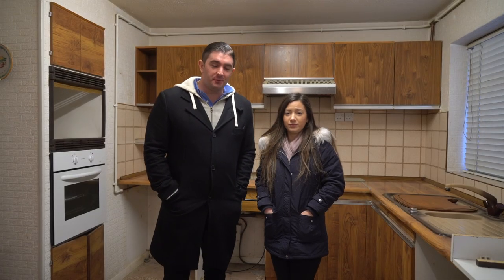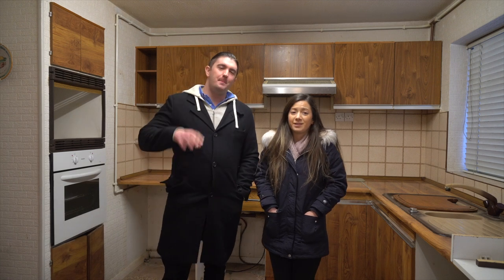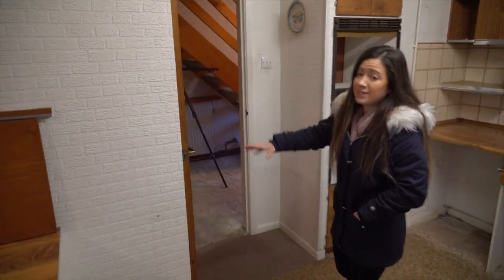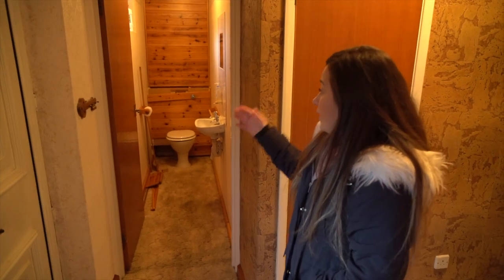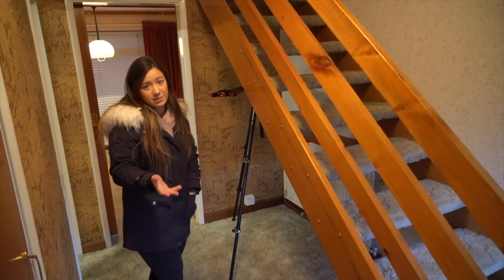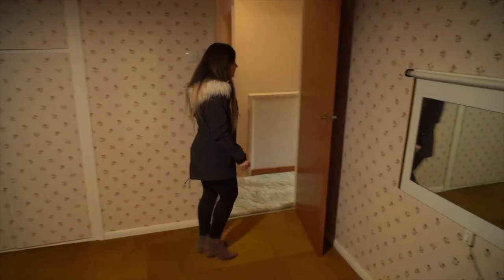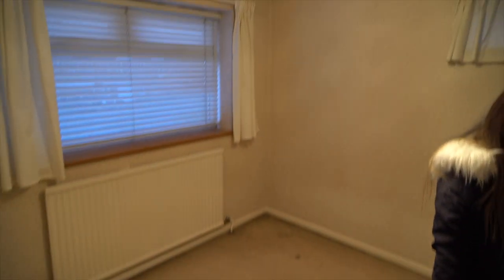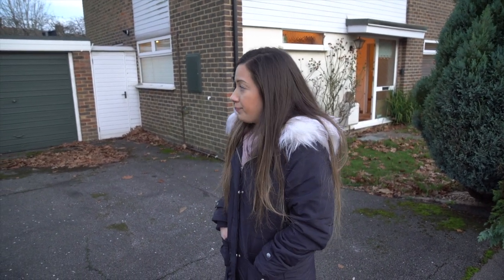Ardingly Close - 6 Bed HMO Refurb Vlog - Episode One